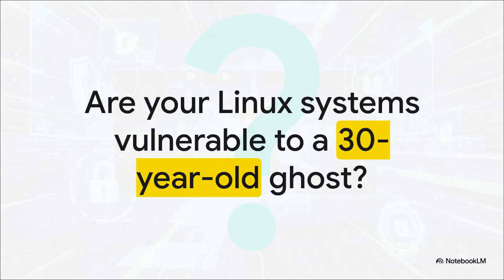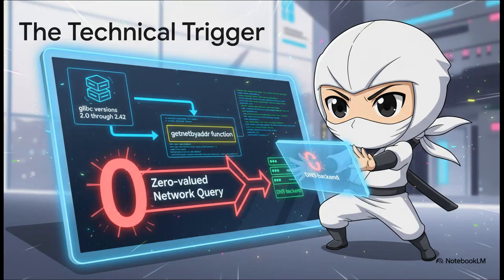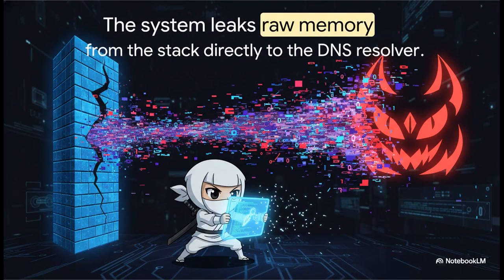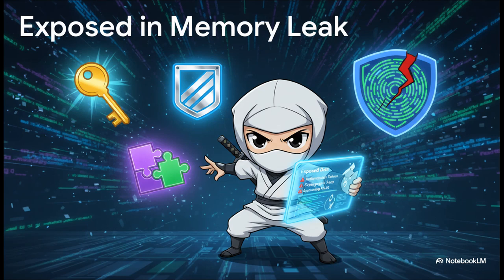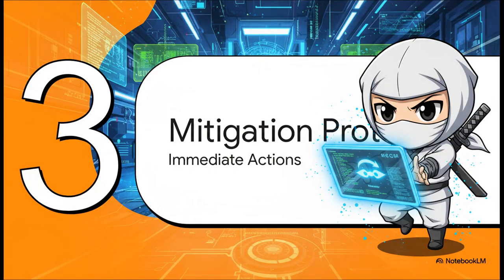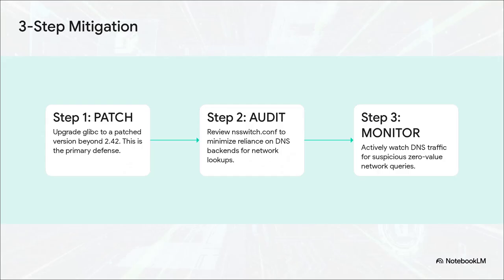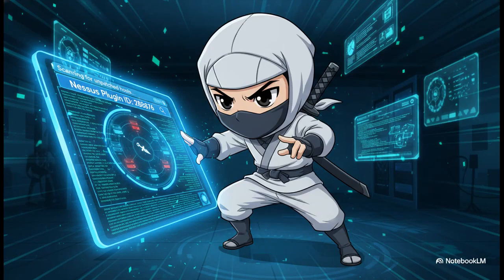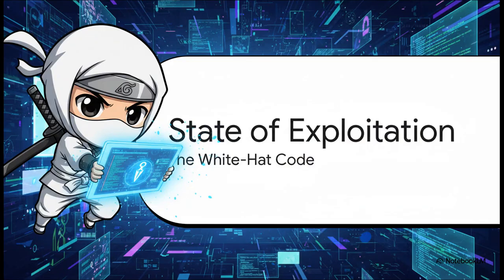A 30-Year Ghost in the Code: Full Disclosure of CVE-2026-0915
A ghost has been haunting the Linux ecosystem since 1996.

In this video, we dive deep into the full disclosure of CVE-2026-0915, a critical flaw in the GNU C Library (glibc) that remained hidden for three decades. This isn't just a legacy bug; it’s a systemic risk to the internet's core infrastructure, affecting everything from enterprise Red Hat servers to lightweight container-optimized OSs like Wolfi and Chainguard.

We’re breaking down how a simple query to getnetbyaddr can force an application to leak sensitive stack memory—including authentication tokens and cryptographic keys—directly to a DNS resolver.

🔍 What’s Covered:
The Technical Anatomy: How a "Use of Uninitialized Resource" (CWE-908) triggers a memory leak via nsswitch.conf.
The Impact: Why this escalated from a CVSS 5.3 to a 7.5 (High Severity) and how it enables ASLR bypass.
Ecosystem Exposure: Is your distribution affected? (Red Hat, Debian, Wolfi, and more).

Immediate Remediation: The exact steps to patch and the configuration hardening required to secure your environment today.

🛠️ Remediation Resources:
Patch Version: Upgrade glibc to v2.42+ immediately.
Detection: Use Nessus Plugin ID 288876 to scan your infrastructure.

🛡️ About Cybertech:
We focus on technical security analysis and Coordinated Vulnerability Disclosure (CVD). Our mission is to bridge the gap between discovery and remediation, forcing fixes that make the digital world safer for everyone.